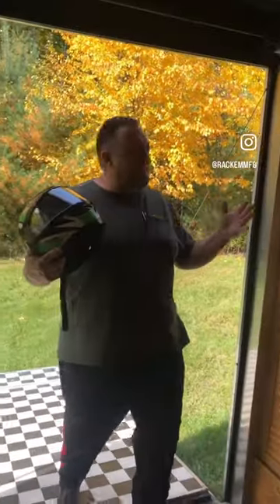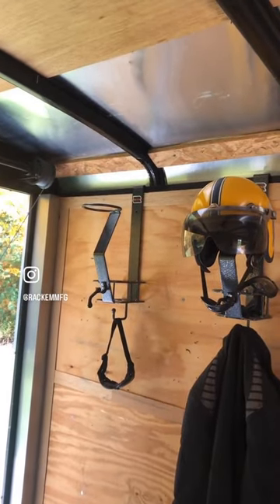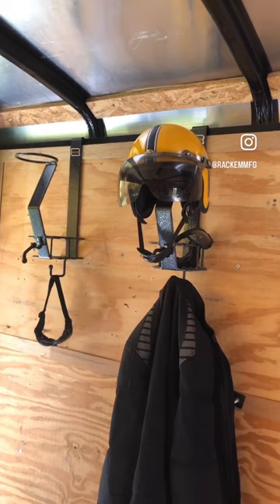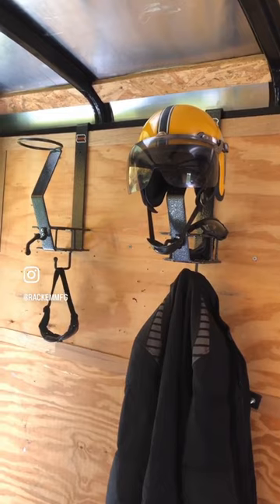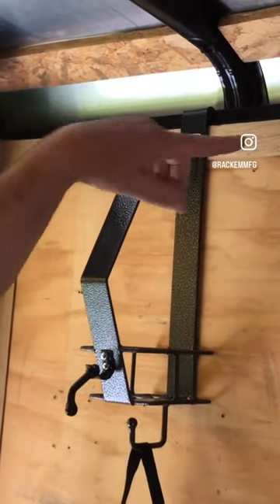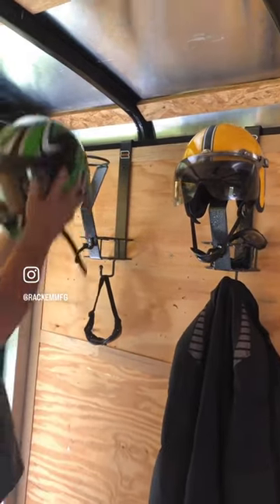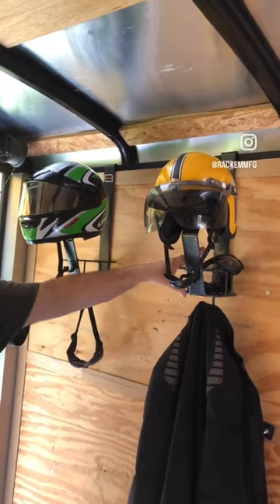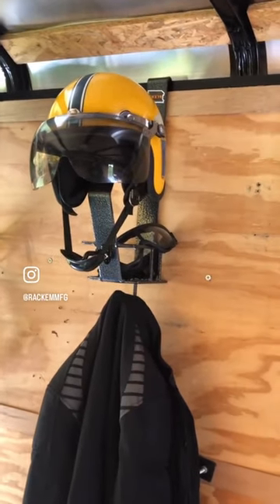Motorcycle Helmet Rack!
-Motorcycle Helmet Rack can hold either an open or full-face helmet
-Rack features include a coat hook and a tray for your gloves
-Comes with 1 rack (2 shown in photo)